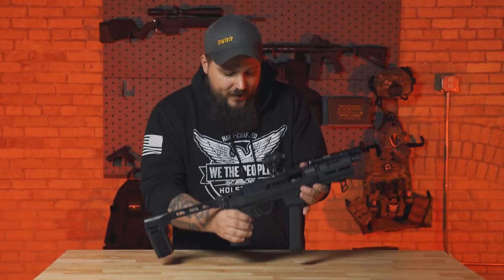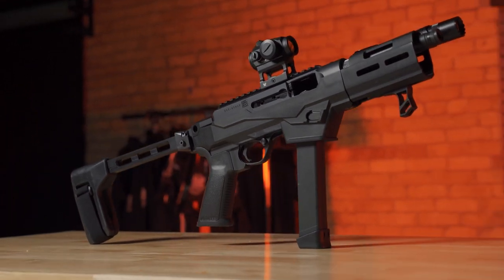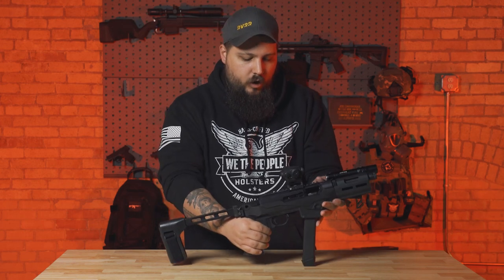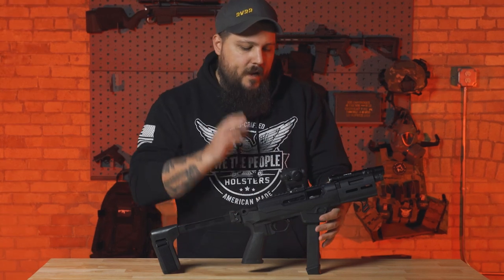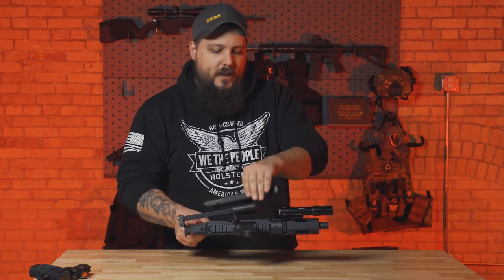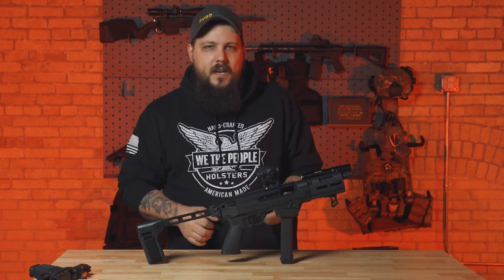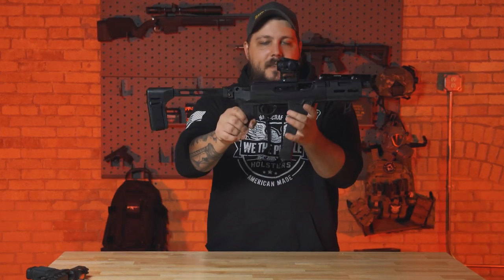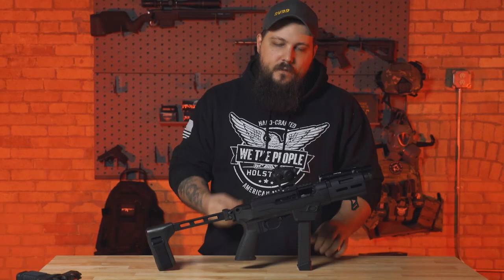Ruger PC Charger Review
US MADE DIRT TO SHIRT HOODIES ►

The 9mm Ruger PC Charger is definitely one of our favorite guns at the moment. With it being so compact combined with great accuracy, how could you not love this firearm? In today's video we breakdown and review the Ruger PC Charger, filling you in on the pros and cons of owning one. Don't forget if you're looking for the perfect holster for your sidearm check out We The People Holsters.com

TIMESTAMPS
0:00 - Ruger PC Charger
0:45 - Intro
1:47 - 2 Configurations
2:05 PC Charger Pro's
3:51 Full Size Mags?
4:52 Build Review
7:08 Overall Thoughts
7:22 Price?
8:00 Outro